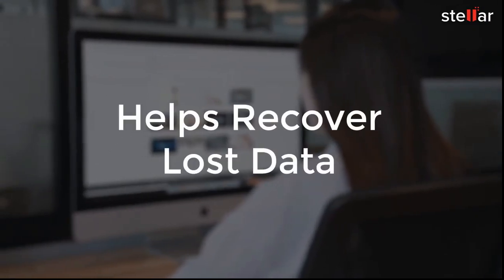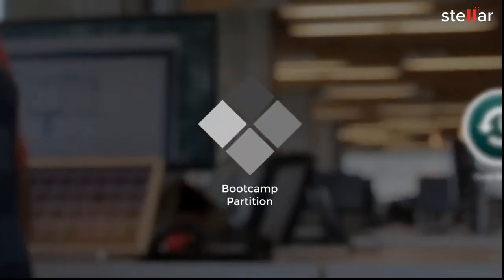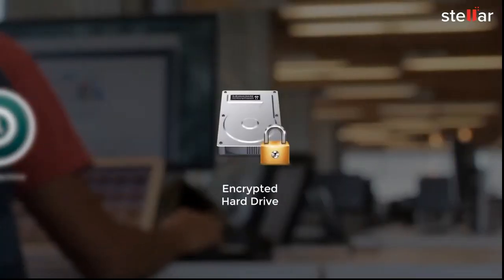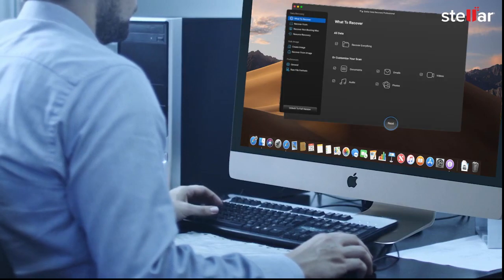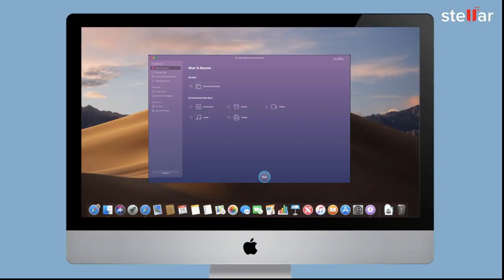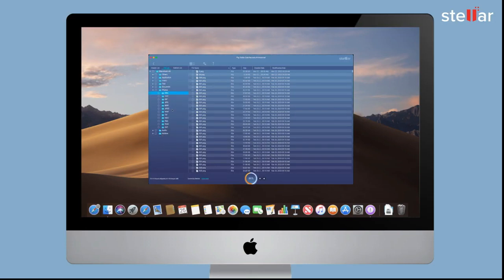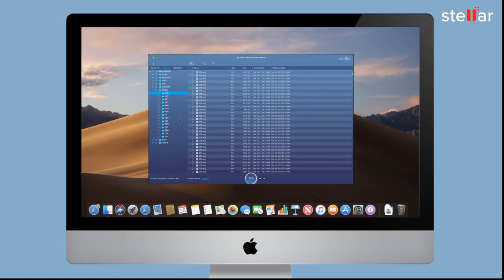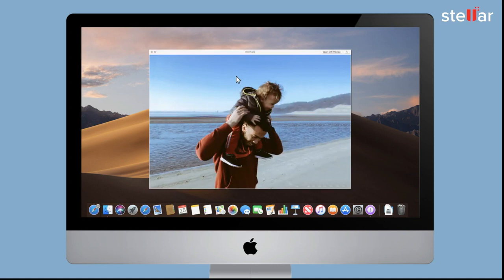Stellar Data Recovery for Mac - DIY Mac Software to Recover Lost or Deleted Data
Stellar Data Recovery for Mac previously known as Stellar Phoenix Mac Data Recovery software is the ultimate DIY software to recover deleted Mac files, photos, documents, etc. in just a few simple clicks. You can try the free version of this software and recover up to 1 GB of data absolutely free.

See some of the salient features of the software:

• macOS Sonoma support (till 10.11) / Full APFS file system support
• SSD/HDD/USB/SD Card/Fusion Drive recovery
• Unlimited file types support
• Trash data recovery
• BootCamp Partition Recovery
• Undeletes Time Machine
• Recovers from Encrypted Drive
• Creates Disk Image for Recovery

Stellar Data Recovery - Your Trusted Partner for Data Recovery Since 1993.
Over 3 million wonderful & satisfied customers across 190+ countries!